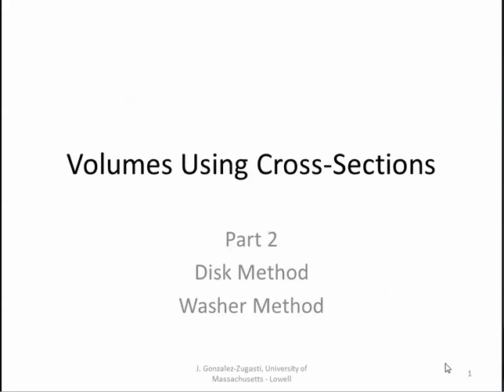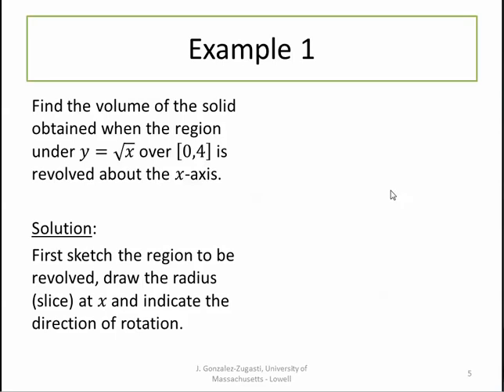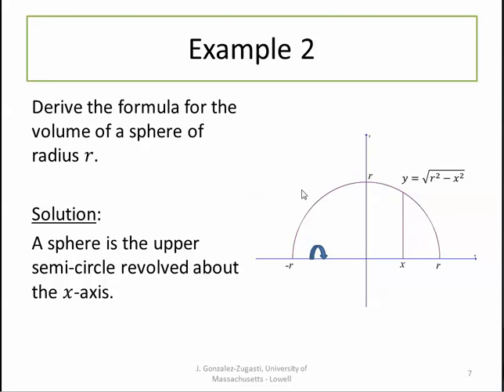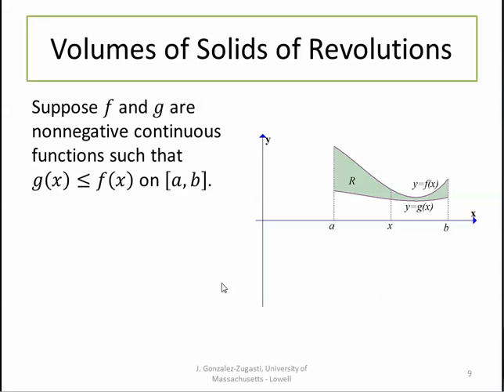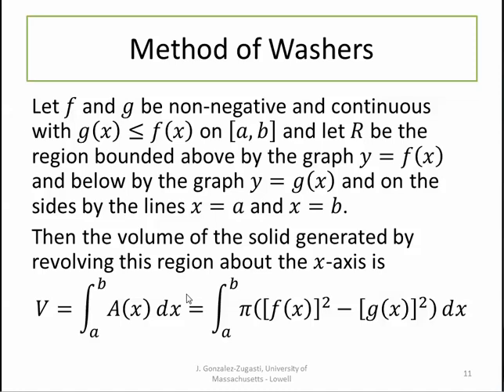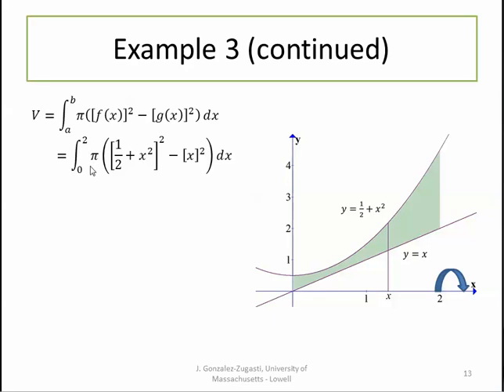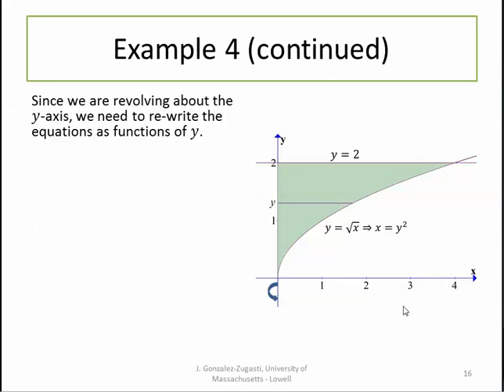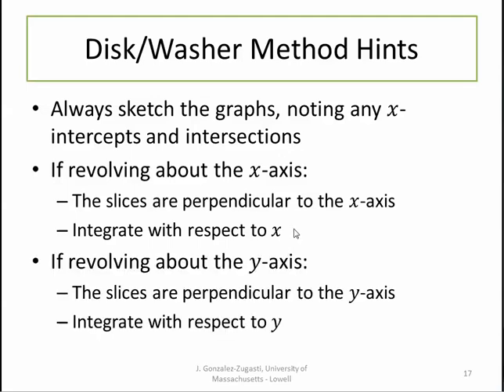6 1 2 Volumes Using Cross Sections